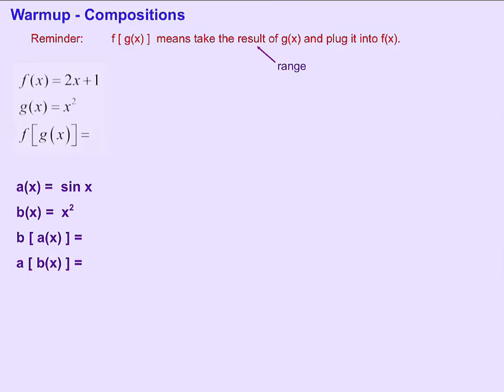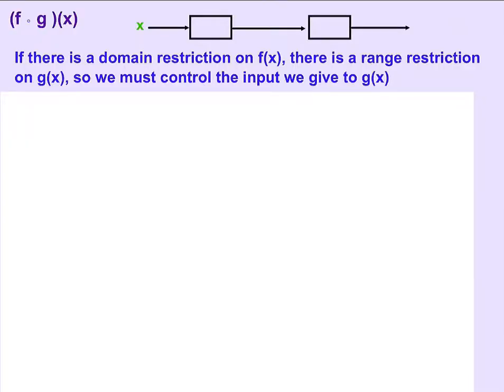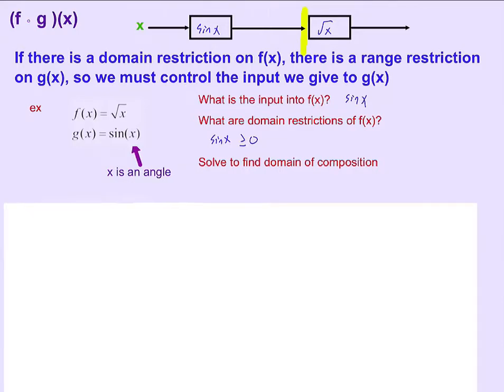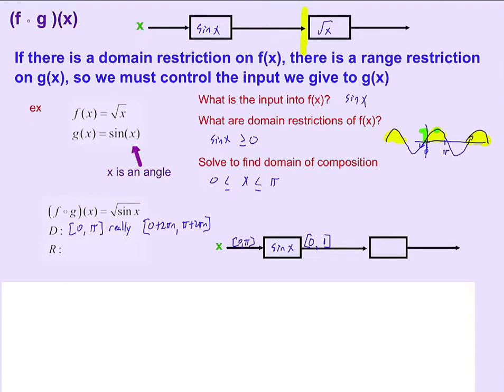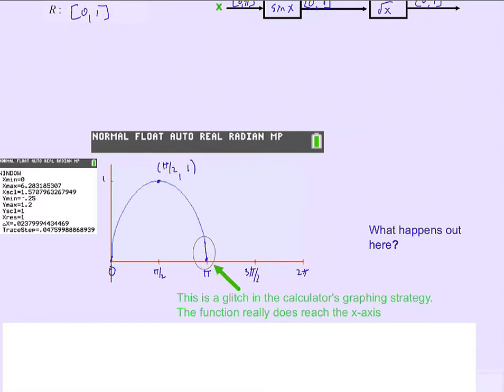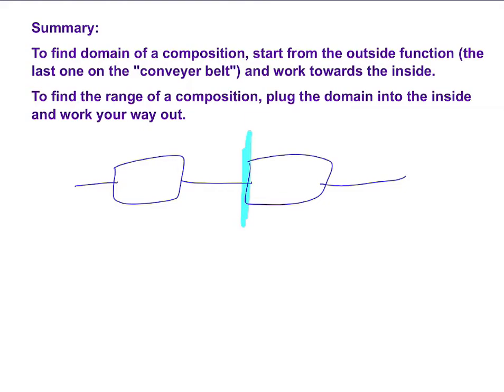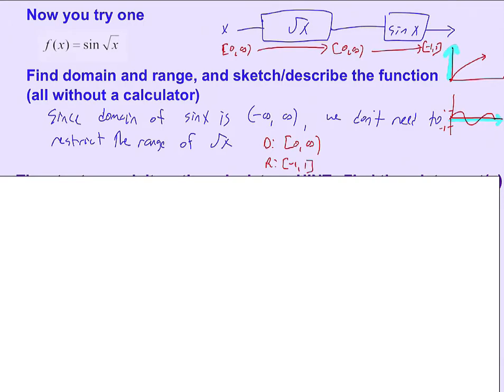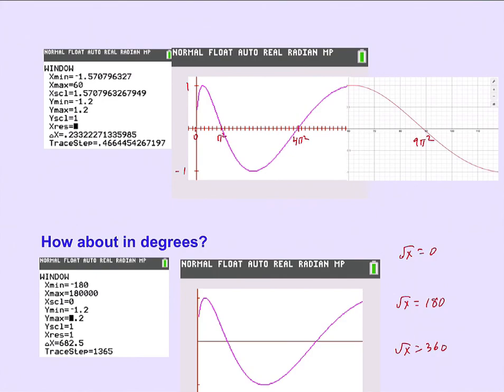Lesson 74 - Domain and Range of Compositions